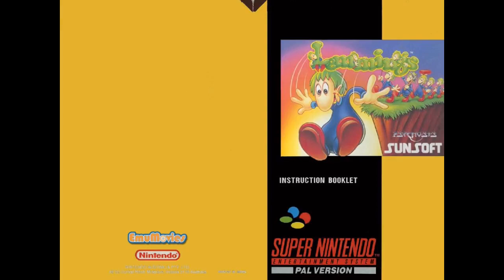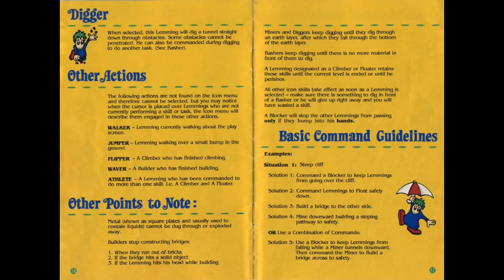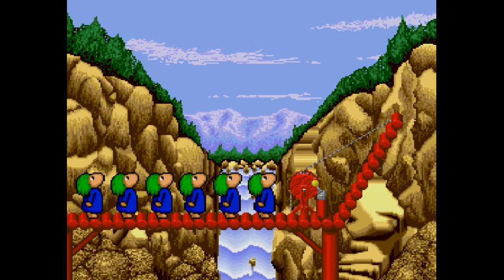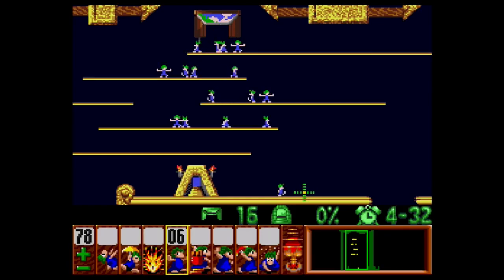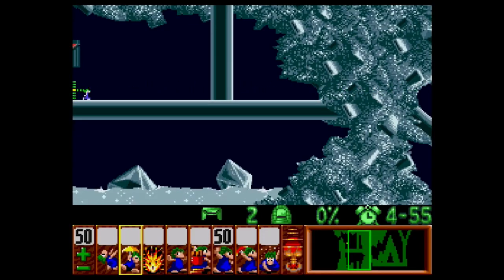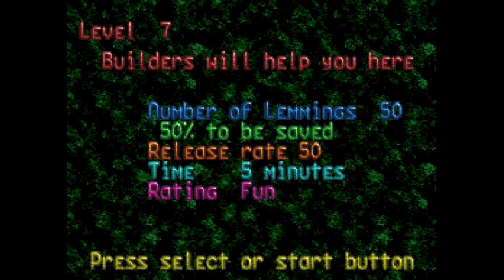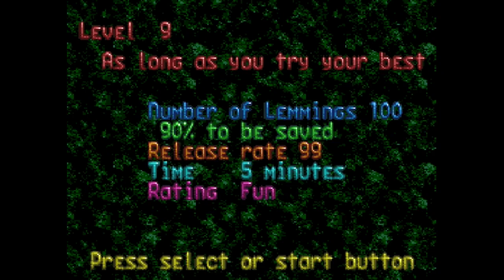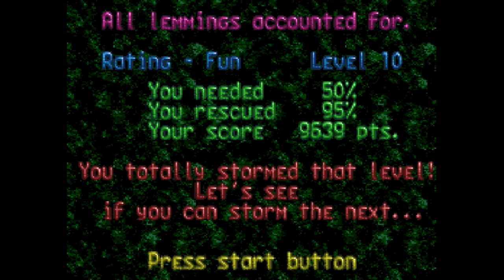SNES Quest - G41E1 - Lemmings - Walk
Time for a rather famous puzzle series, bit tricky to start to grasp but I think I'm getting an idea of what the game wants, at least a little.
Completed - 18, Sampled - 11, Abandoned - 3

1992:
Completed - 5
Genres:
Shooting - 2
- Horizontal Shmup - 1
- Top Down Shmup - 1
Platformer - 1
RPG - 2
- Action - 2

Sampled - 3
Nolan Ryan's Baseball
Super Scope 6
Extra Innings

Abandoned - 0